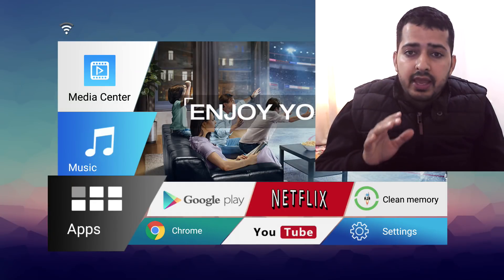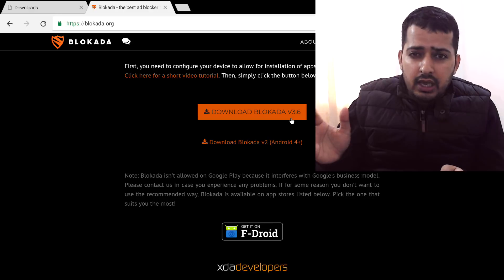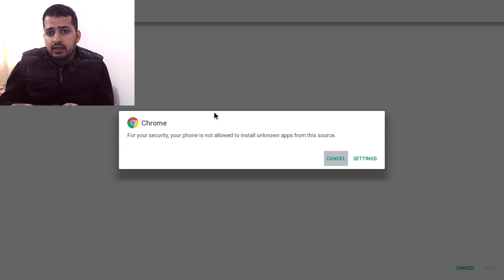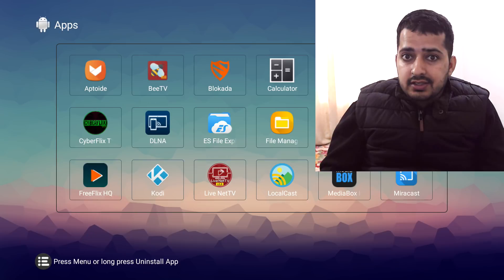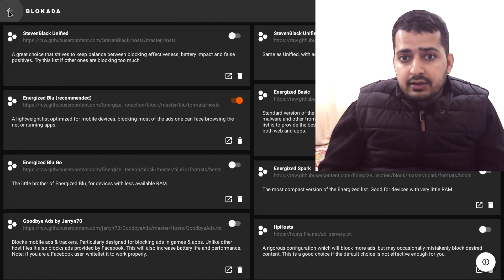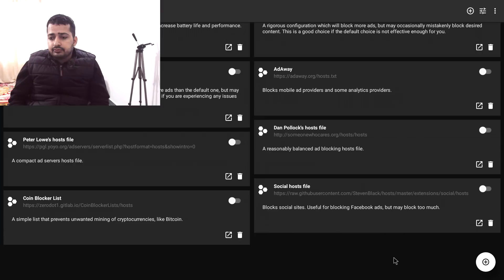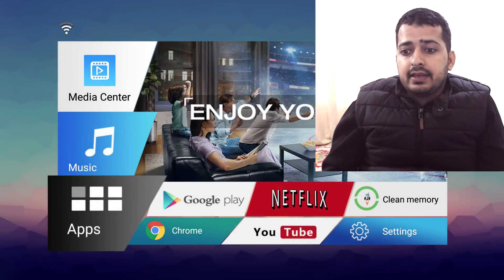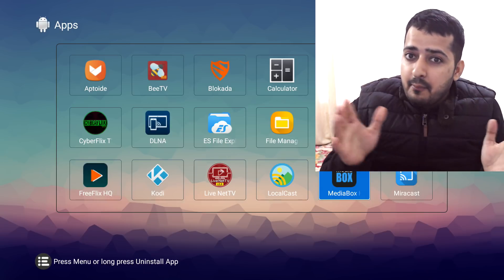HOW TO BLOCK POPUP ADS ON ANDROID in 2019 (REMOVE ALL ADS ON ANDROID APPS )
Here is how to block popup ads on android and not just android phones but all android devices and not just popup ads but all sorts of ads will be blocked on your android apps.

Popup ads or in app ads ruin the user experience and frustrate a user so in this video, you will exactly know how to block popup ads and also you will be able to remove all ads on android devices.

You wont require root access for this method to work.
So just follow along and you will be able get rid of the ads once and for all.

✅Don't Put Yourself At Risk With Online Streaming, Secure Your Privacy With The Most Recommended VPN

✅ Movies, Tv Shows Not Playing In Kodi Or No Links Or Non-Playable Links or Too Many Popup Verifications Then Get Real Debrid from Here To Fix It All

🙏 Please Do Share Our Videos On Social Media So Other People Can Also Benefit.

Have Questions?